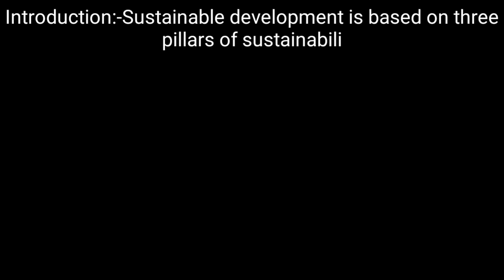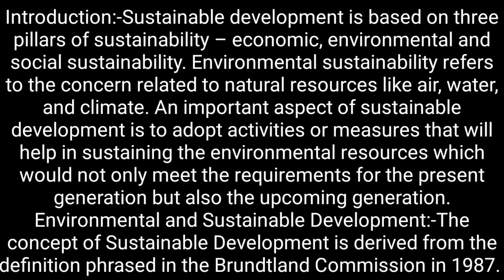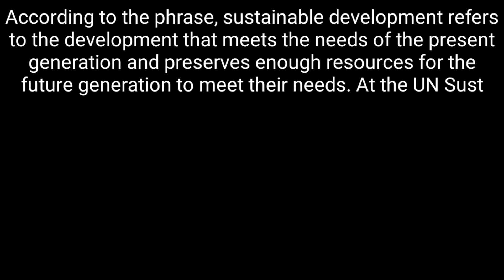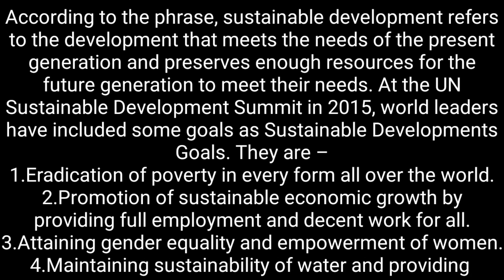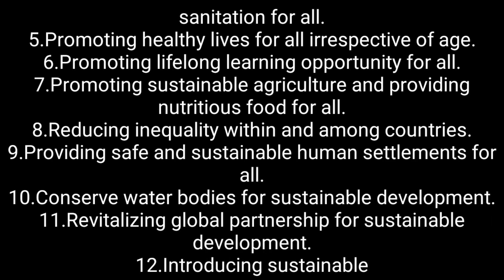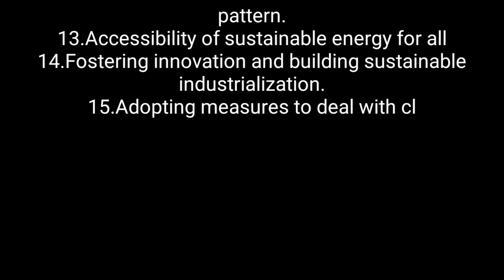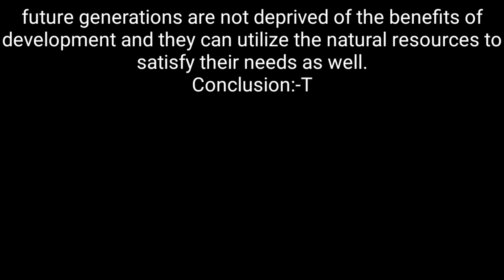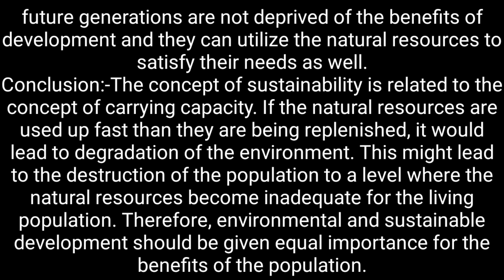essay on environment and sustainable development in 400 words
This video is about the

About channel

नमस्कार चैनल ज्ञान री बातां में आपका स्वागत है। मैं सविता
gyan ri batan is a YouTube channel that will have Hindi and English education related video in following topics
Speech, essay,poem,story, grammar,hindi,english, math etc
धन्यवाद